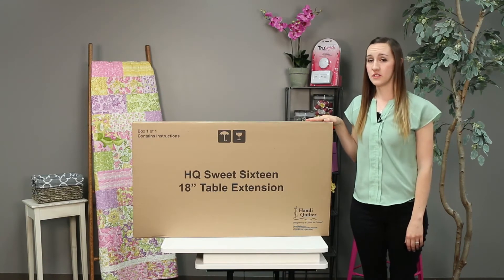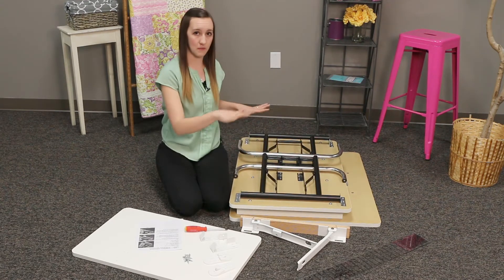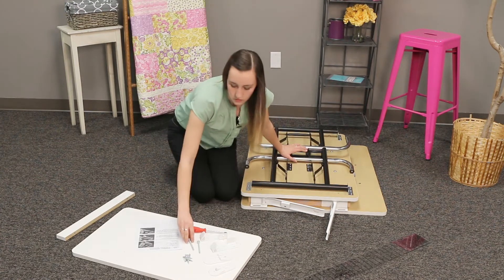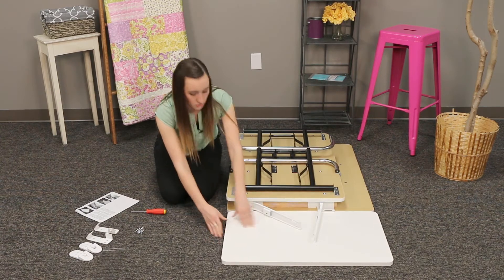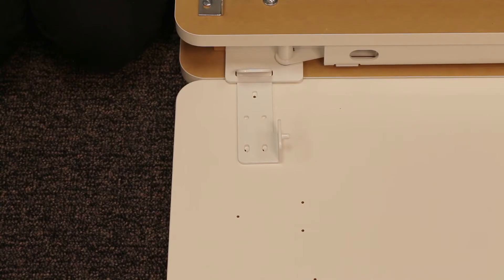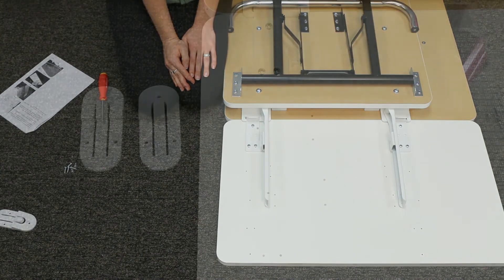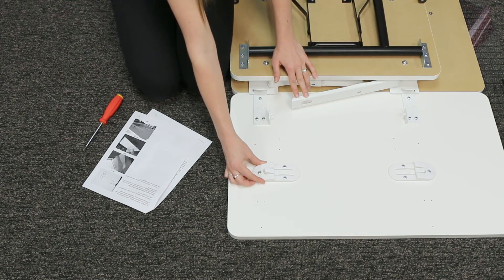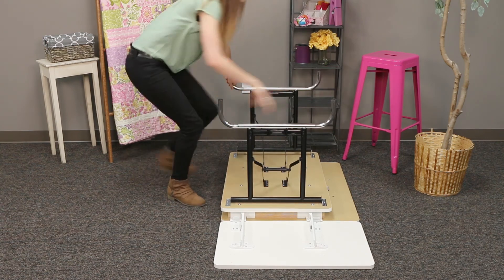Getting Started with HQ Sweet Sixteen: Installing Table Extensions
Karlee Porter from Handi Quilter demonstrates how to install optional 18x30 inch table extensions onto the HQ Sweet Sixteen height-adjustable table.